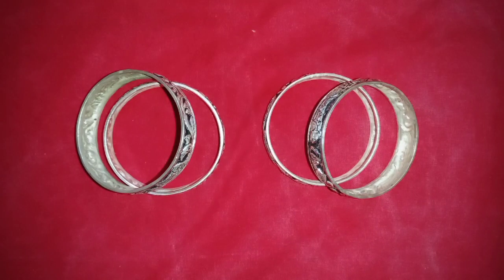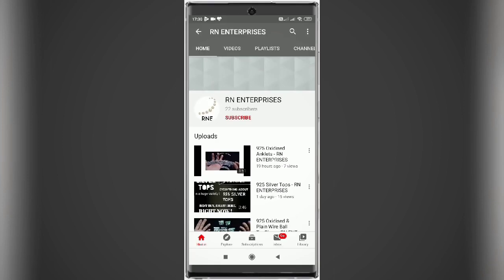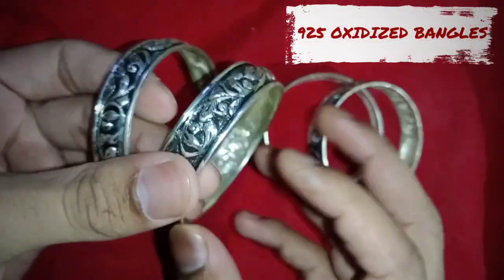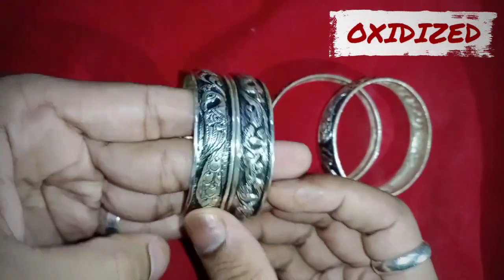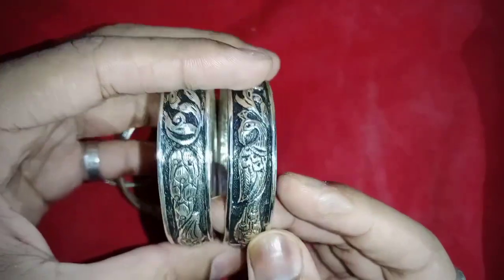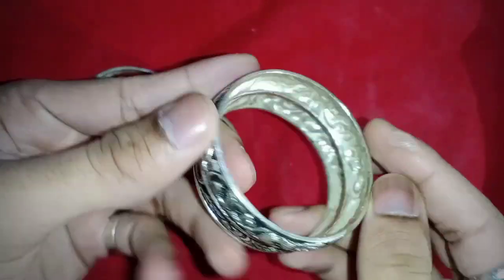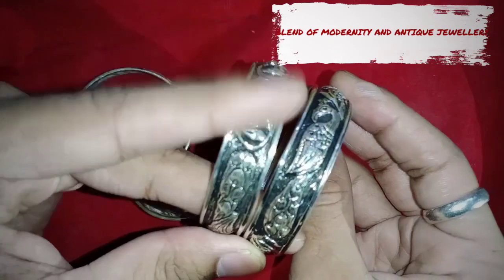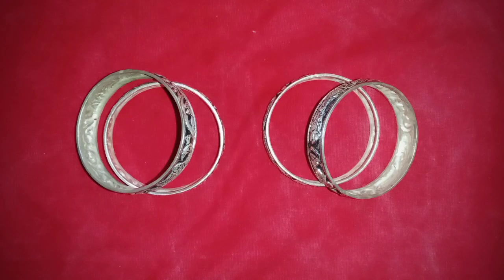BIG AND BROAD | 925 SILVER OXIDIZED BANGLES | R N ENTERPRISES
Presenting to you our one of the most attractive products, i.e., 925 Oxidized Bangles.

The first main highlight or feature of these bangles is that they are oxidized, and oxidization is in itself a great style provider. Oxidization brings out the clear image of the engraved design, providing a clear impression, great detailing and henceforth a masterpiece in itself! These bangles are most suited with other oxidized products such as the ear tops, mainly jhumkis, necklaces, anklets, etc. which combiningly gives a sparking combination to the wearer. They are mostly adopted for marriage and other such functions because of their excellent designing. Those who are fond of antique  jewellery, these bangles are really the best thing that you can search for! They are best for middle aged women, yet the variety of designs provides a choice for various buyers to chose the bangles for their age and purpose. These bangles come in two sets, which are a pair of 2 and a set of 4, which you might have seen in the video. However, for all the designs, both type of sets are not available. The bangles which are uploaded in their respective sets of 2 or 4, whichever it is, they can be purchased in the specific quantity only. Nevertheless, if you want to buy a set of 4 for a bangle design that is available in a set of 2, you can order 2 sets of the pair!

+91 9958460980